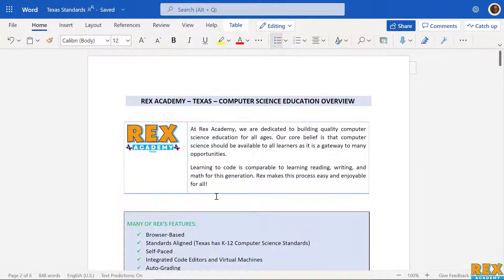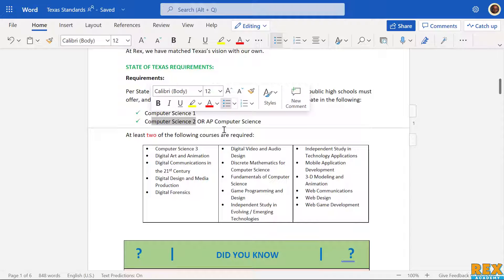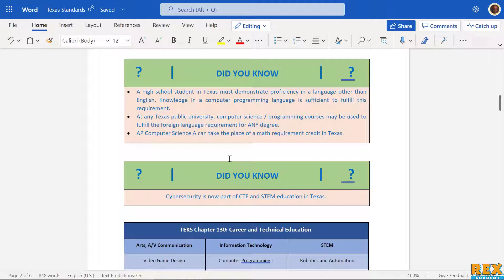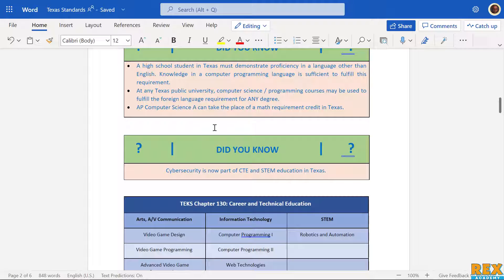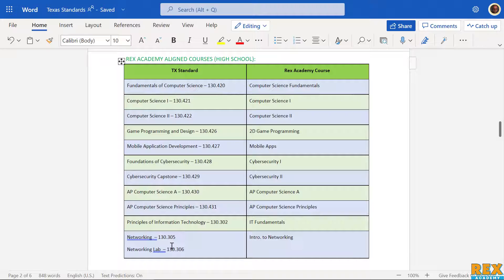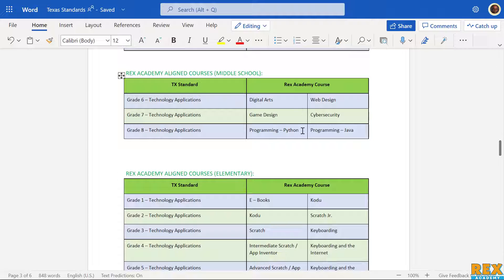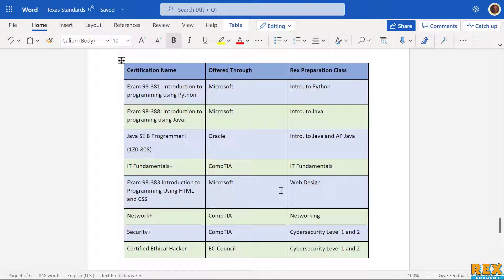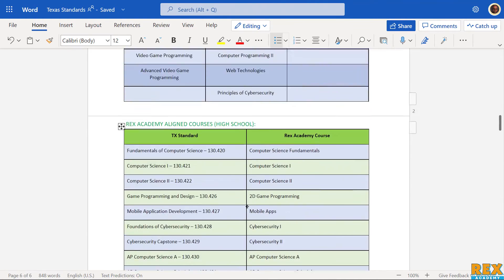Rex Academy Courses Aligned with Texas Standards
About Rex Academy:

Rex Academy offers a concise, turnkey computer science curriculum and learning platform designed to prepare students with 21st-century skills. Rex Academy’s project-based curriculum prioritizes student success through individualized experiences. Features such as automatically graded assessments and courses designed to be taught by non-experts make it easy to bring world class computer science instruction to any workforce development organization or school.

K-12 Computer Science Curriculum | Workforce Development IT skills | Online Private Classes.

Key features of our platform include:

1. We offer a project-based curriculum that prioritizes student success with individualized class experiences.
2. Our curriculum includes interactive video lessons and simulations.
3. AI-based SaaS platform that addresses different learning styles.
4. Online lab environment in Microsoft Azure.
5. Career pathways aligned with industry standard certifications.
6. K-12 standards aligned with gamification.
7. In depth analytics for teachers.

FREE 1 HOUR DEMO CLASS AVAILABLE.